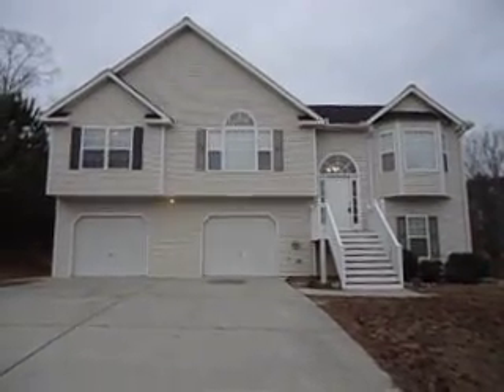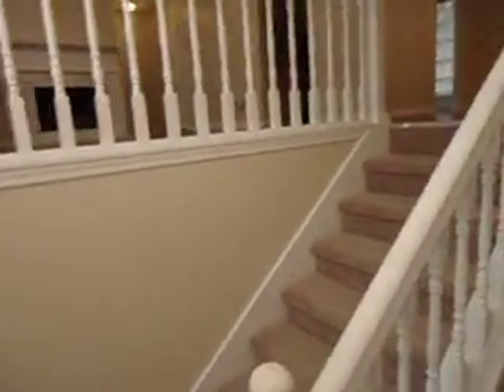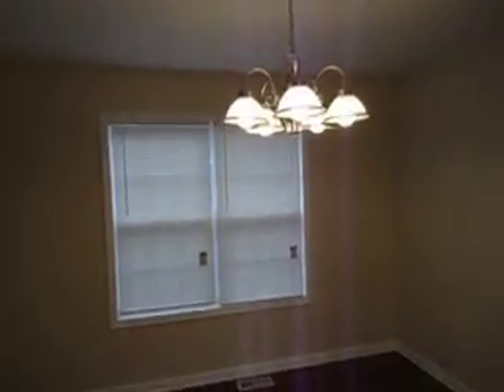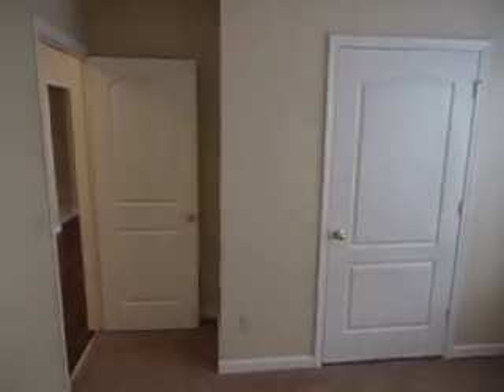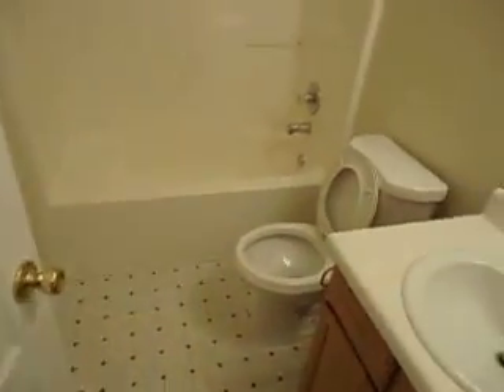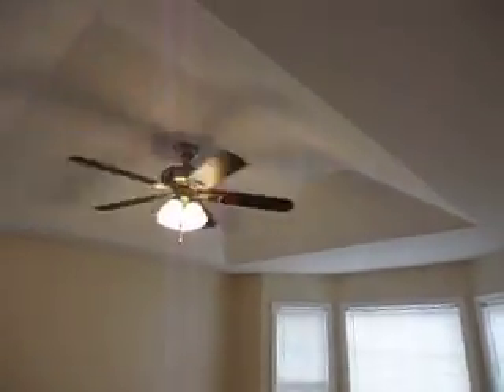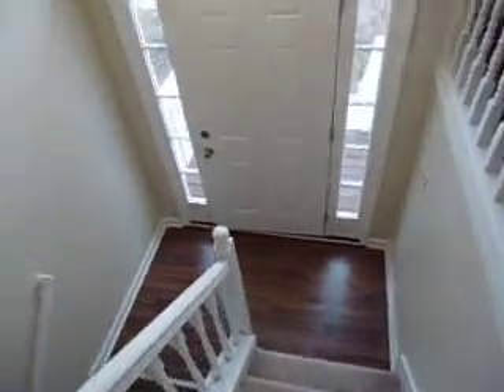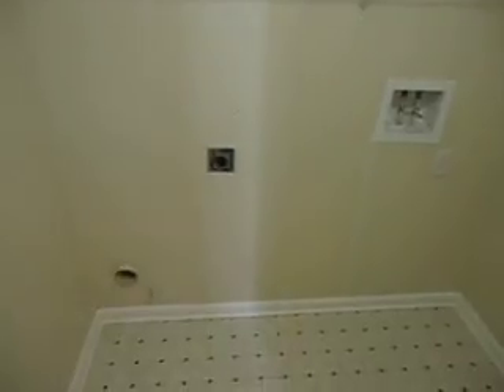6390 Harvester Ln Douglasville, GA